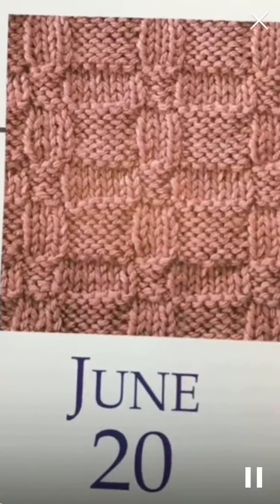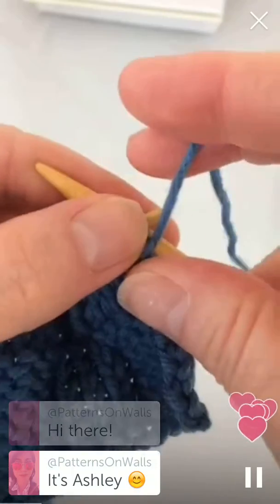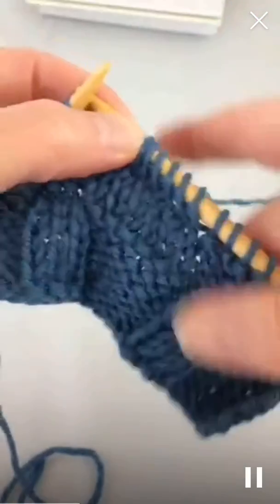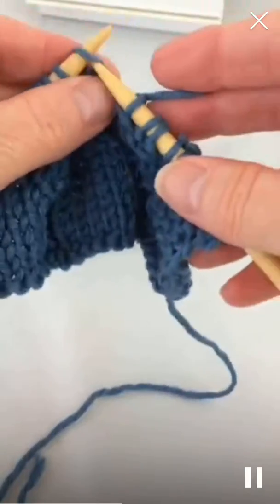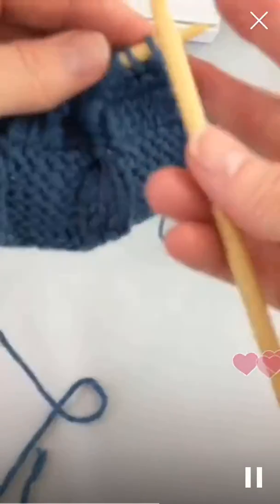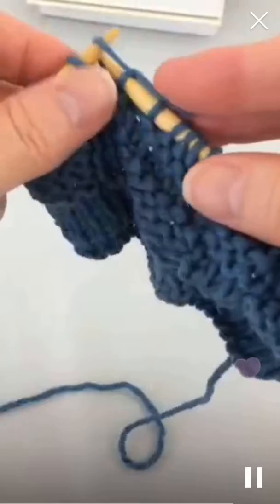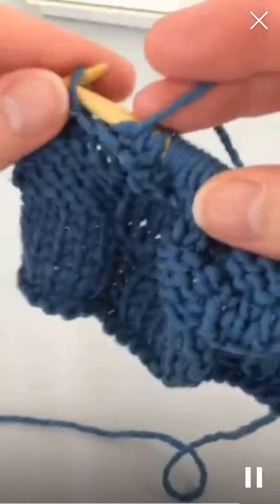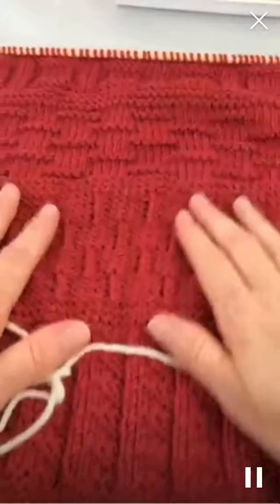Banded Basket Stitch